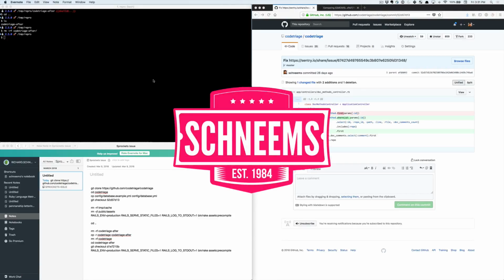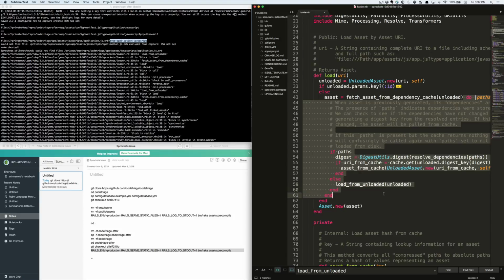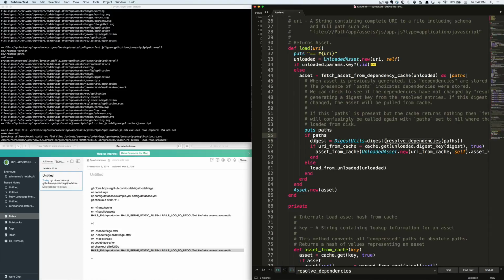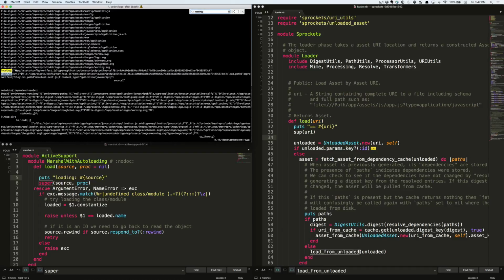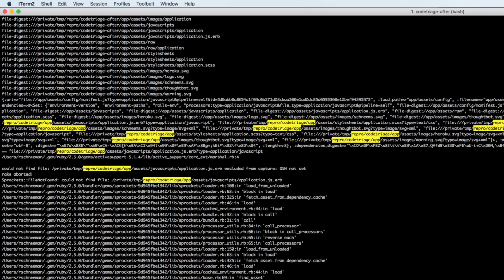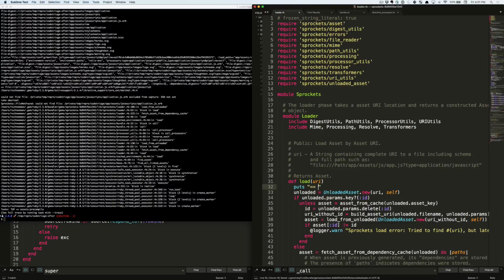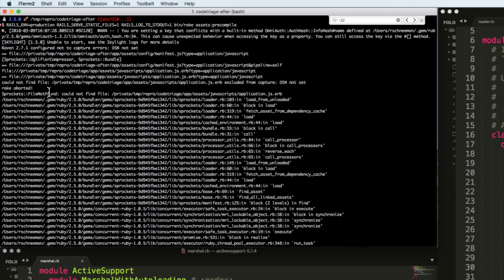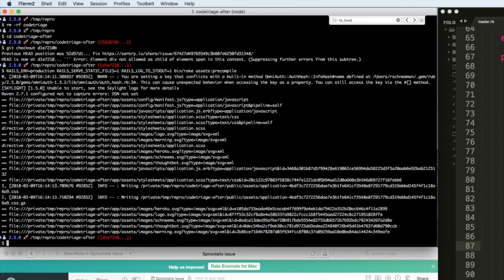Live Debugging an Open Source Issue - Sprockets 4.0.0.beta7 cannot find file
I found a bug in Sprockets beta where randomly it would fail to find a file that 100% existed on disk. The issue was hard to isolate and reproduce, it took over a year from the first report to be able to get a consistent reproduction. In this video follow me as I live-debug the issue. You'll see my miss-steps and mistakes as well as hear my debugging thought process. Who knows, you might even pick up a debugging trick or two.